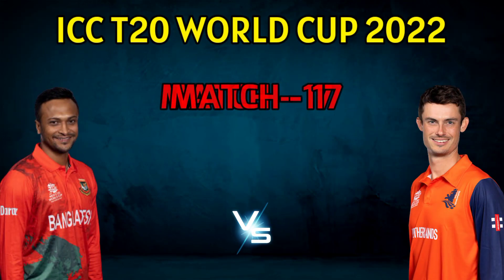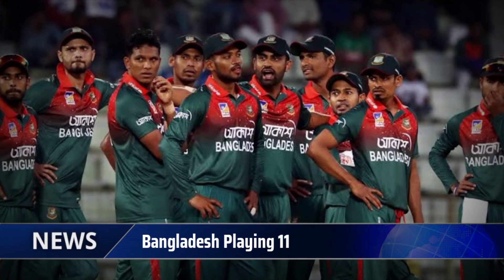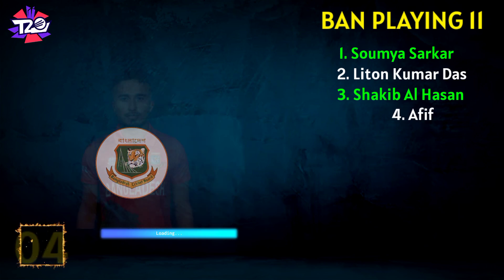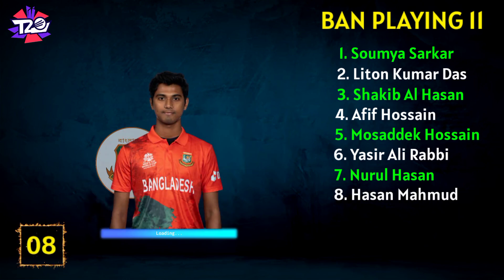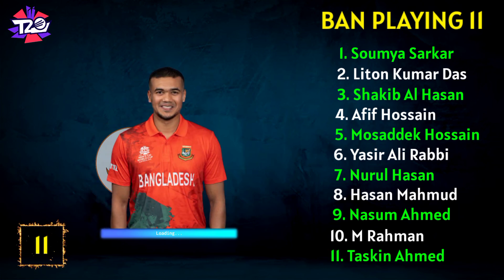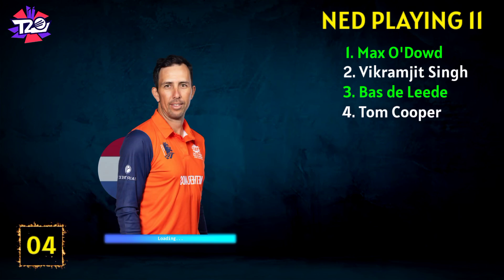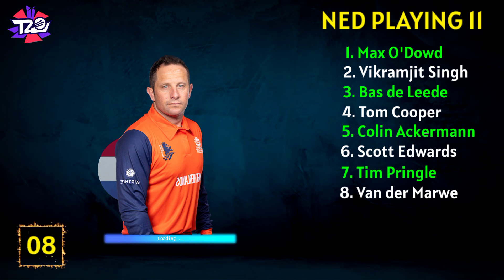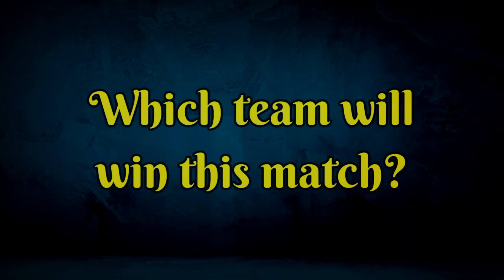ICC T20 World Cup 2022 | Bangladesh vs Netherlands Playing 11 | Ban vs Ned Playing 11 2022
Hello everyone in this video I will tell you about Bangladesh vs Netherlands Playing 11, where I have done a preview on Ban vs Ned Playing 11 2022. I hope you like Ban Playing 11 vs Ned.

We have also provided you the ipl news and all the updates regarding Australia Tour Of India. We also cover everything regarding T20 World Cup 2022.

Match Details-

Ban vs Ned Playing 11 Match-17
Venue - Bellerive Oval, Hobart
Date and Time - 24 October, 9:30 AM IST

Bangladesh's Playing 11 for Netherlands :-

Netherlands's Playing 11 for Bangladesh :-

Max O'Dowd, Vikramjit Singh, Bas de Leede, Colin Ackermann, Scott Edwards (c&wk), Tom Cooper, Roelof van der Merwe, Tim Pringle, Paul van Meekeren, Fred Klaassen, Timm van der Gugten

Topics Covered-

Bangladesh vs Netherlands Playing 11
Ban vs Ned Playing 11 2022
Bangladesh vs Netherlands
t20 world cup 2022 Bangladesh vs Netherlands
Bangladesh vs Netherlands t20 world cup
Ban vs Ned playing 11
Ned vs Ban playing 11
Bangladesh vs Netherlands match 2022
Netherlands vs Bangladesh match 2022
Ban vs Ned 2022 playing 11
Ned vs Ban 2022 playing 11
Ban vs Ned
Bangladesh vs Netherlands 2022

Song-Palmtrees
Artist-The Brothers Records
Album-Palmtrees